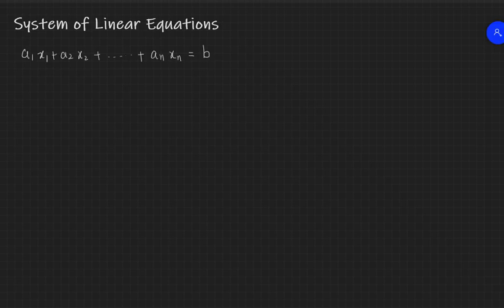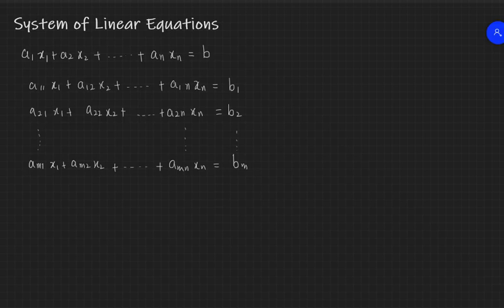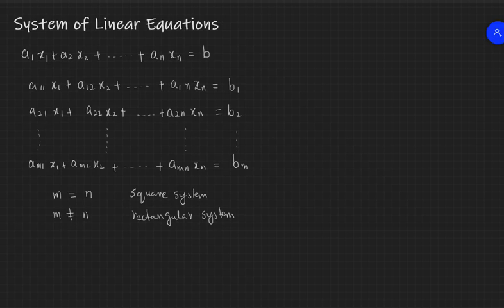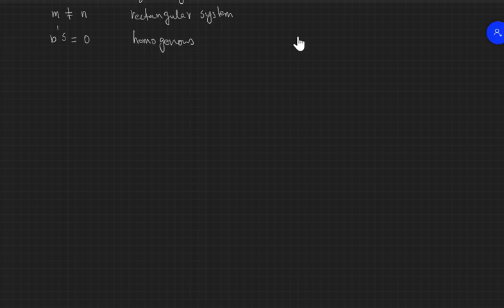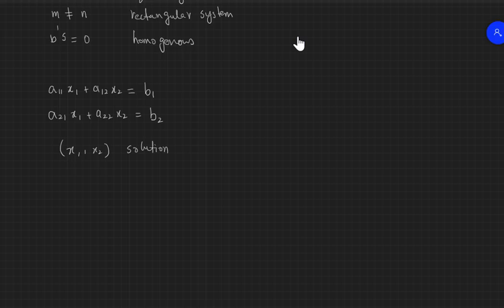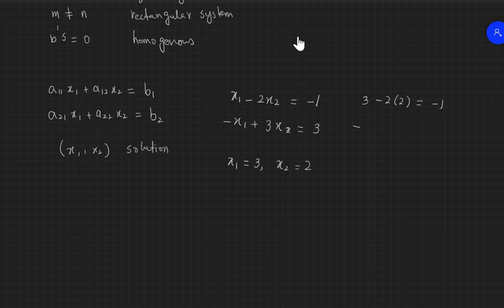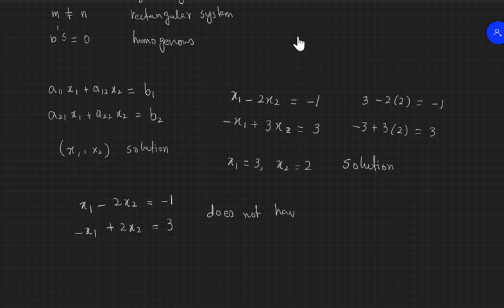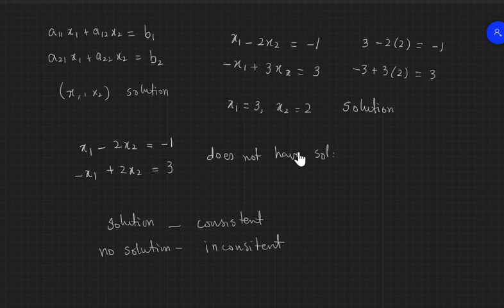Introduction to System of Linear Equations | Linear Algebra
This video is about the introduction to system of linear equations.